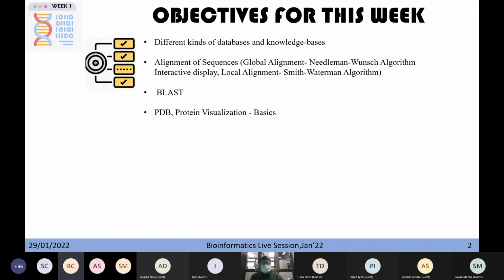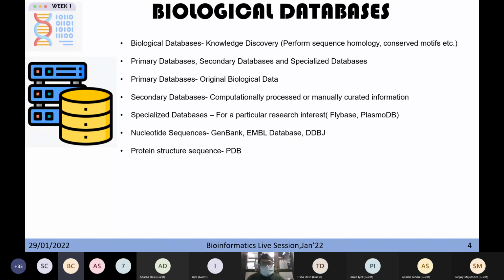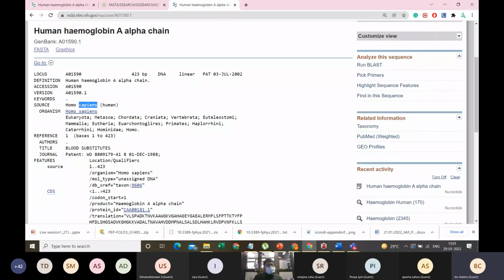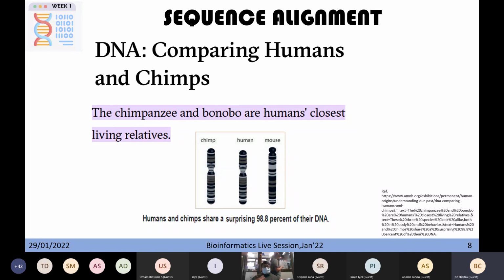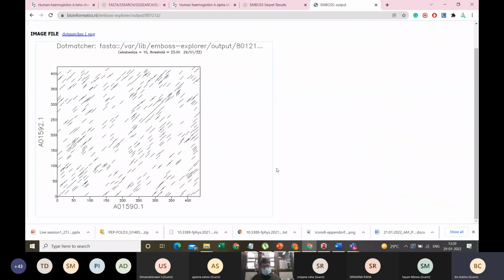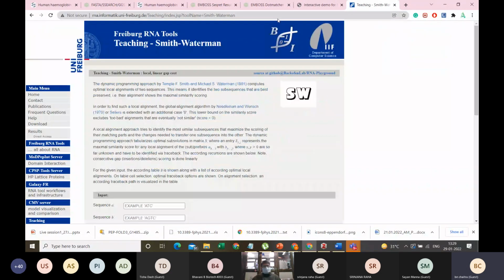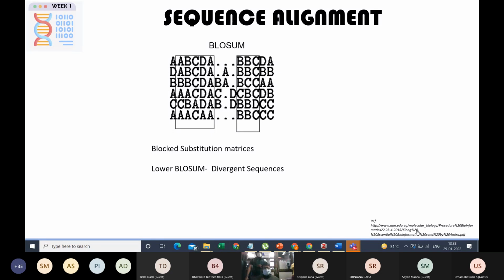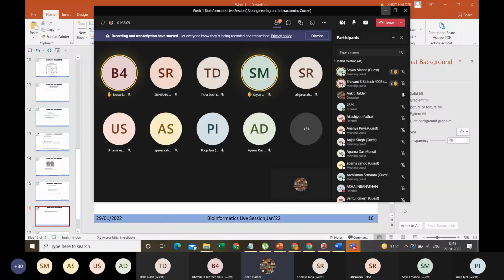Week-1-Bioinformatics Live Session Bioengineering and Interactomics Course 20220129